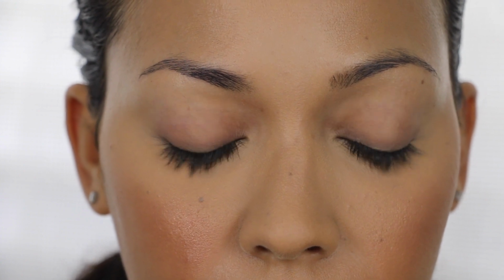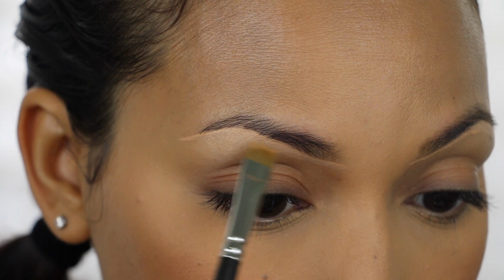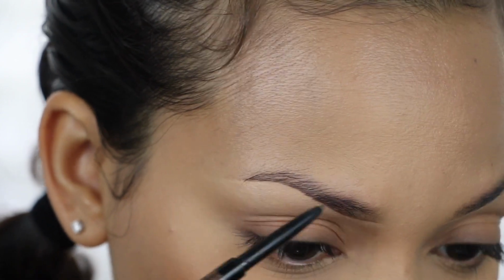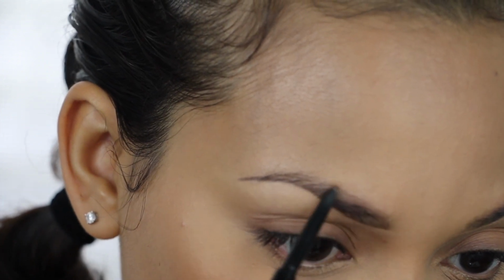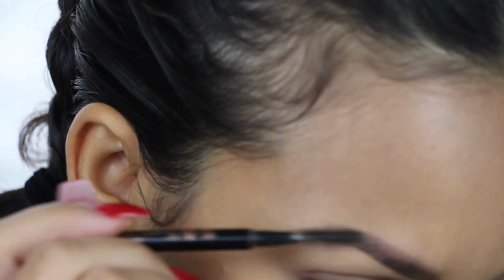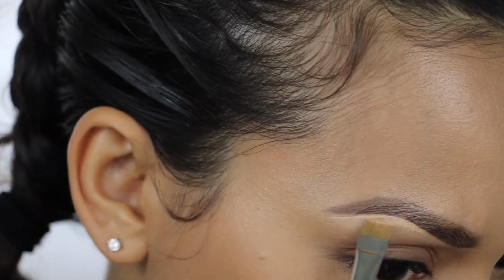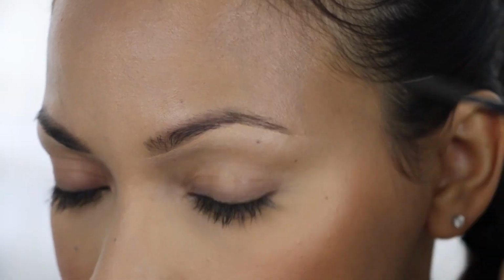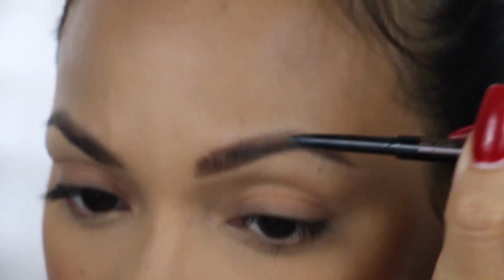Easy Eyebrow Tutorial | How To Fill In & Sculpt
HOLA!

Here is my current eyebrow routine, I hope you love!

🙍‍♂️177

Last Summer

You read all the way down here? ILY